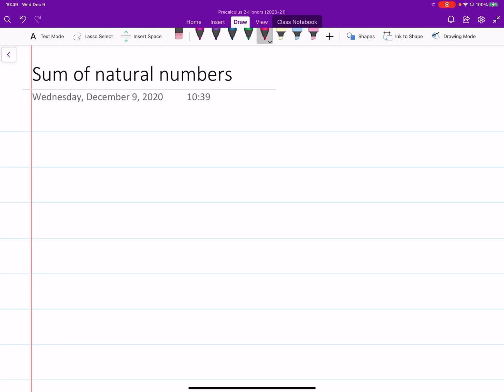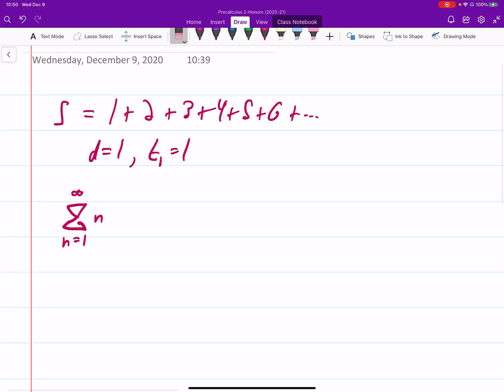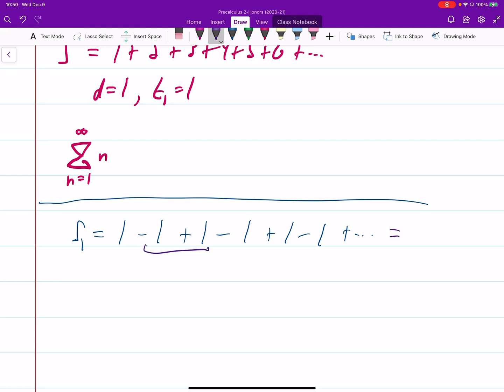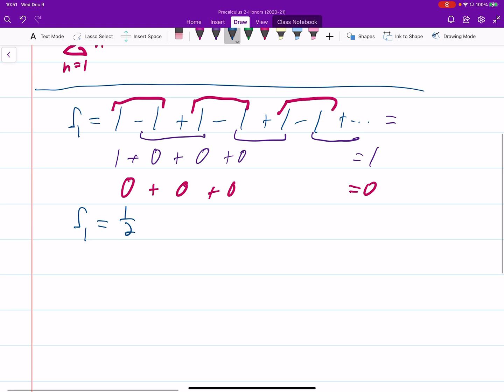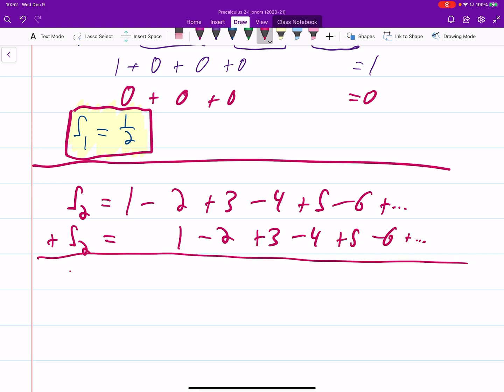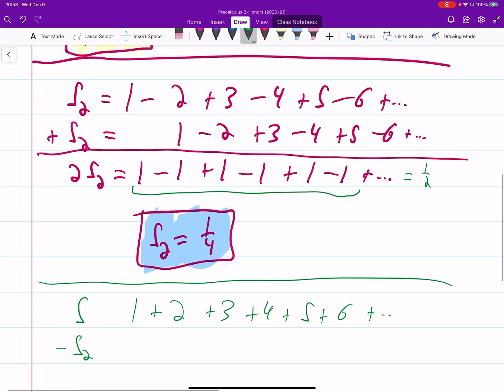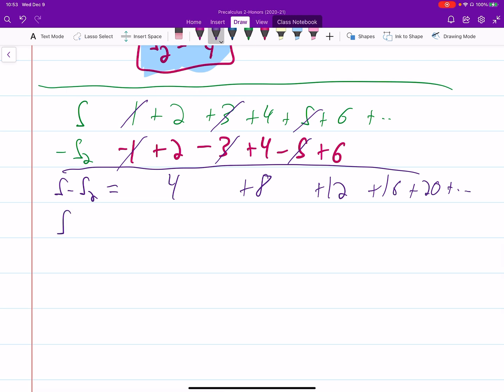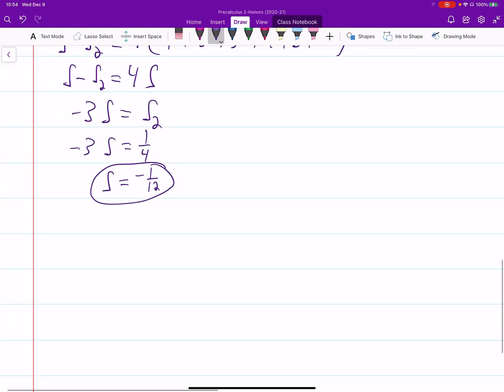Sum of natural numbers = -1/12